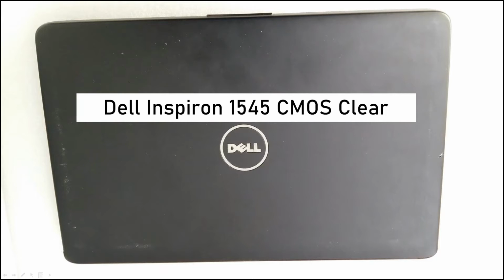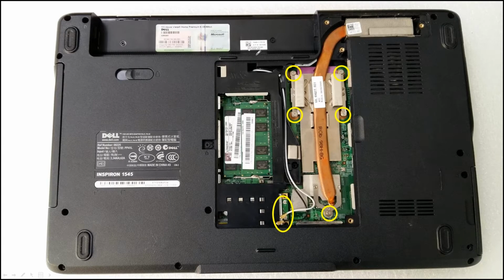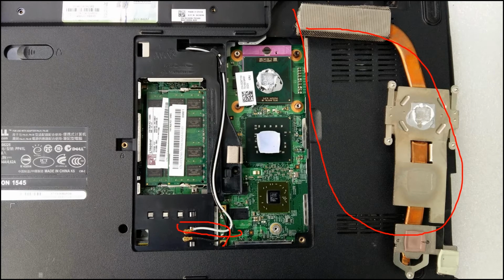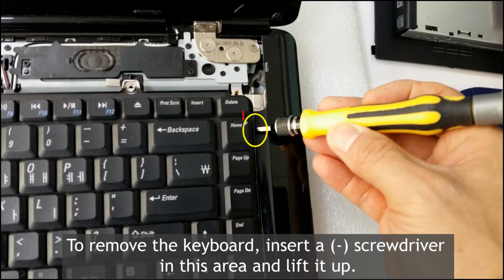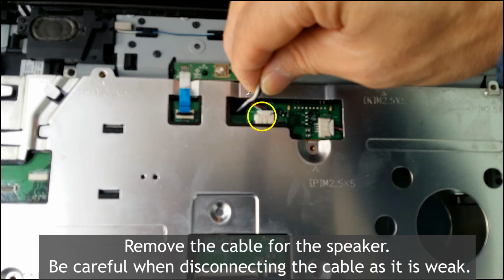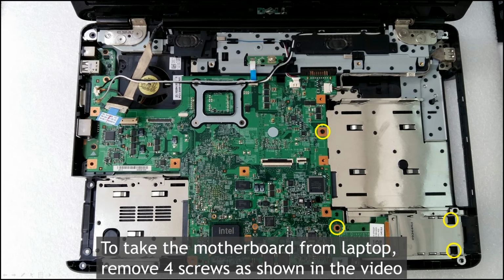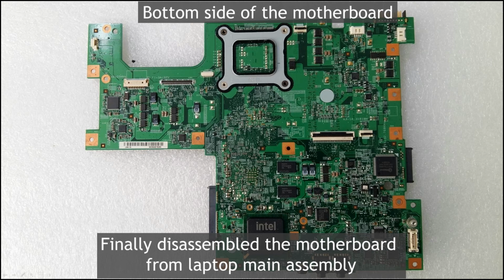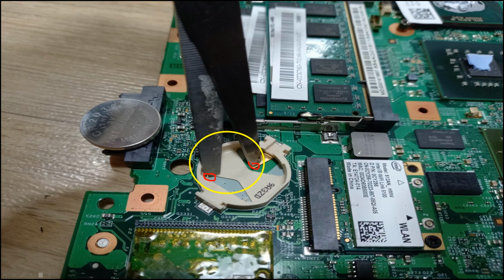Dell Inspiron 1545 CMOS Clear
I'd like to show you how to clear CMOS memory in Dell Inspiron 1545 Laptop Computer.